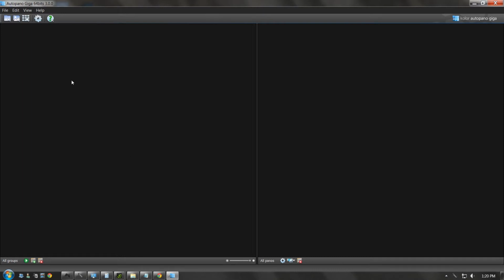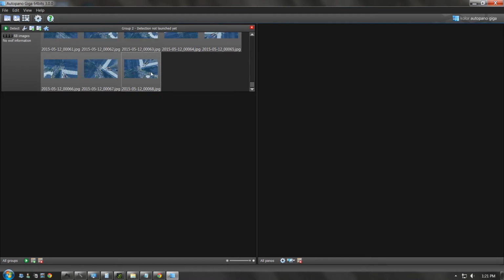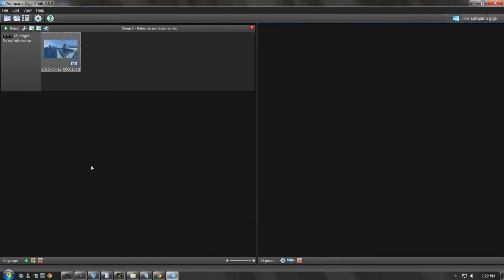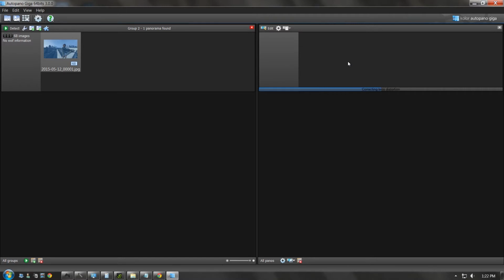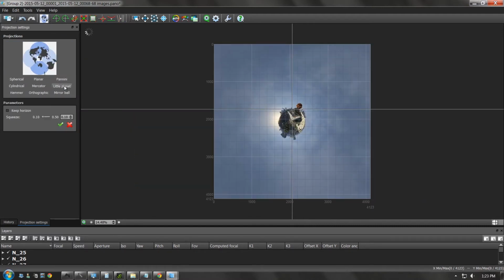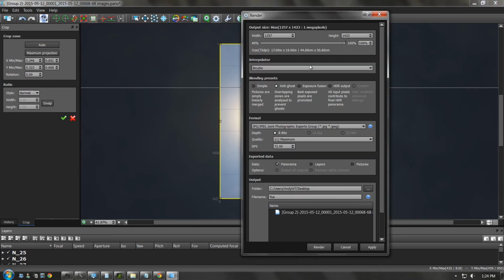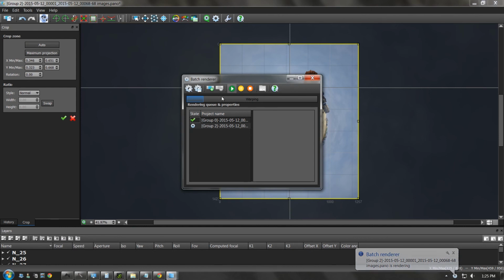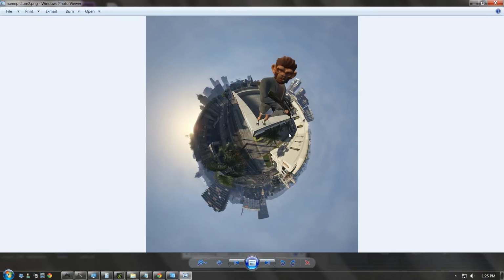How to make a little planet in Kolor Autopano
This video explains how to take 360 degree photos into Kolor Autopano Giga and turn them into a spherical "little planet".